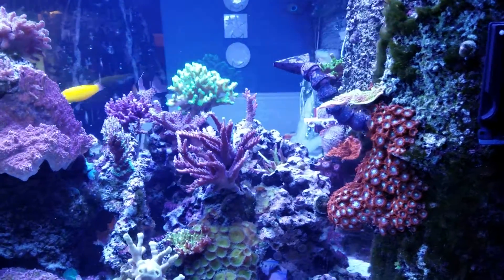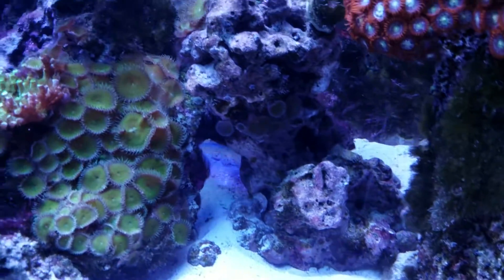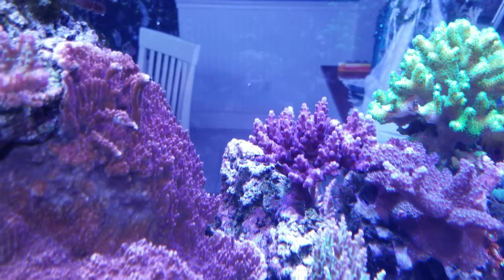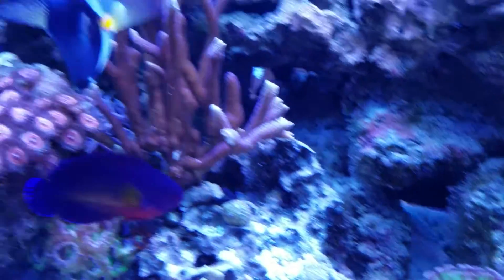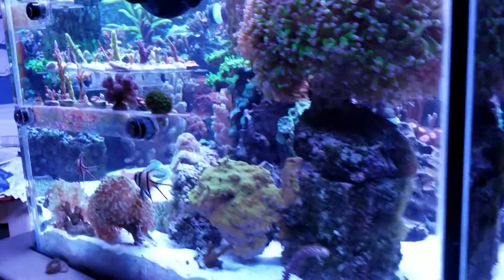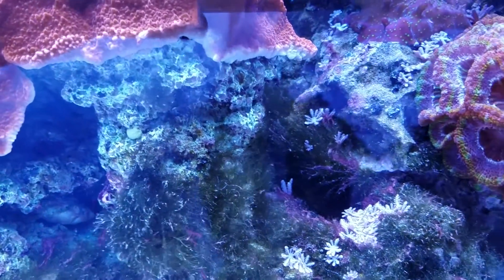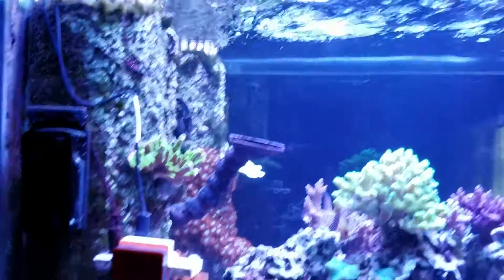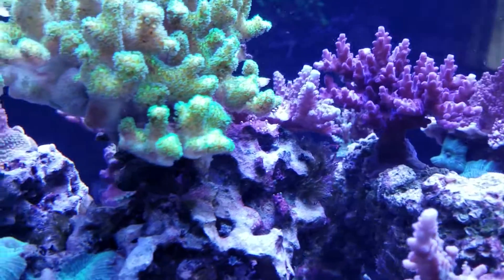Micro-bubbles for cyanobacteria #3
4 days in... I call it a success, or so it is with my 180. Still working on ha removal, on the 5th dose of Vibrant. I'm told I should start seeing obvious results soon... hope so!